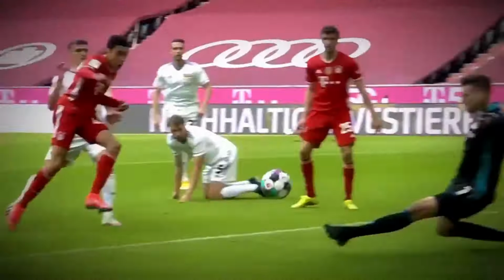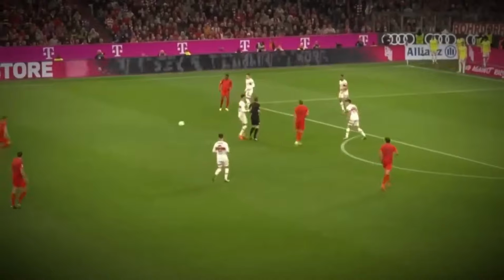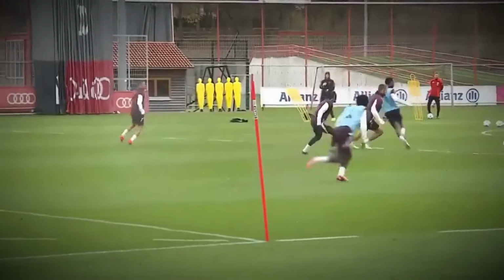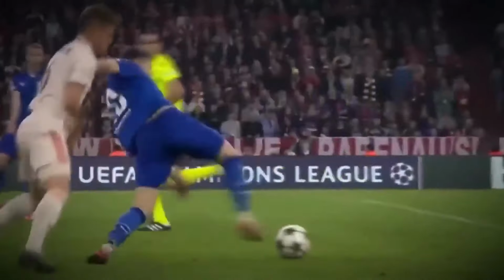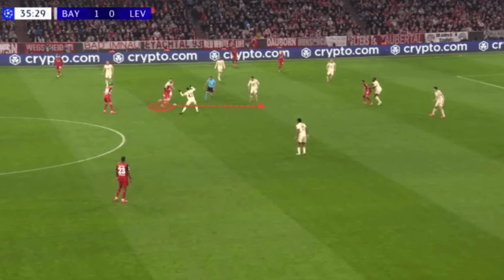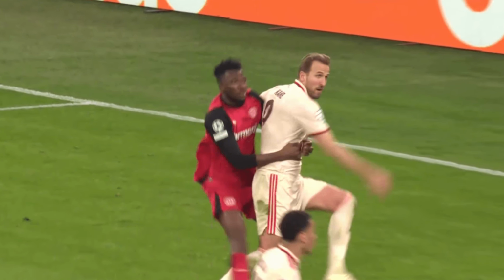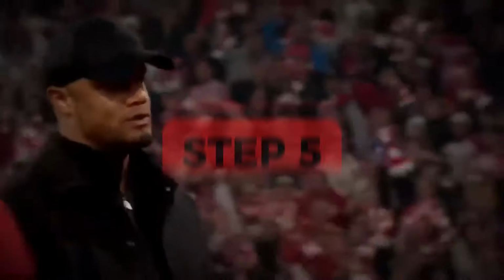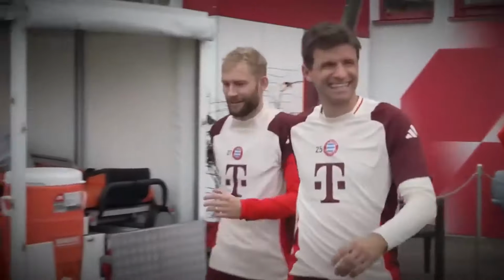The Bayern Munich Masterplan - Leaked!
Vincent Kompany has arrived at Bayern Munich with a clear blueprint to restore the club to its dominant best. In this video, we break down his tactical vision, squad management, and key strategies that could bring Bayern back to the top of European football.